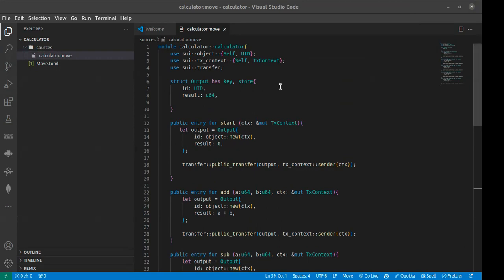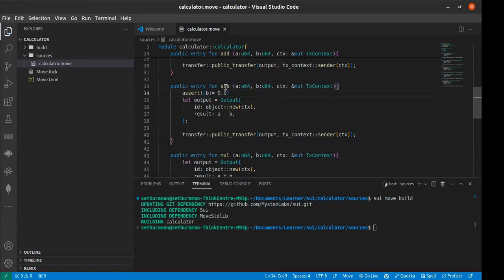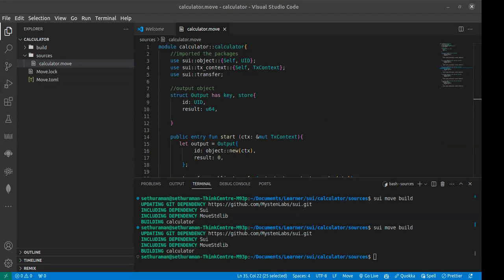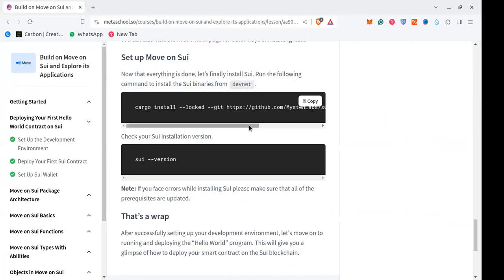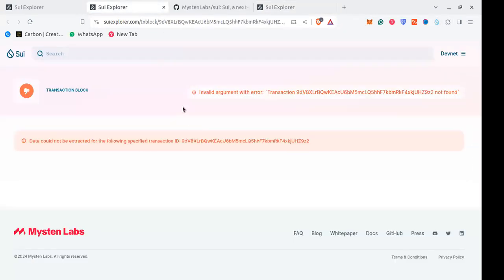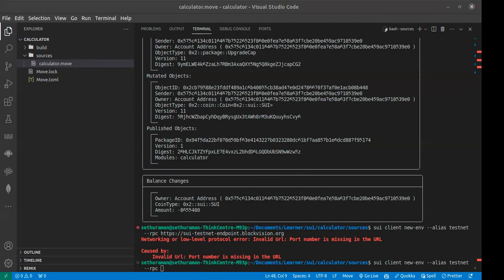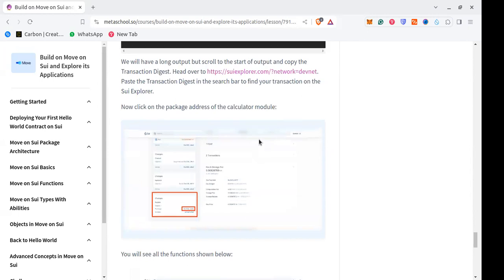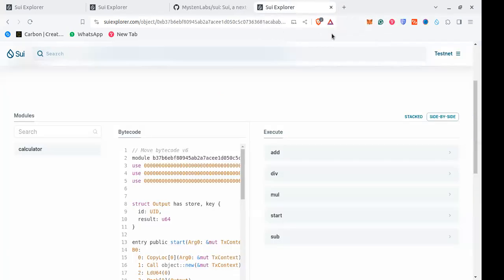Build week (Move on Sui) | Graduation Day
🔮 So, what is this about?

In the sixth and final session of BuildWeek - Build with Move on Sui, you will get to give feedback to the Metaschool team and celebrate the successful completion of BuildWeek.

 🤔 What will the devs do today?

- Provide invaluable feedback to the BuildWeek team.
- Celebrate the successful completion of a week-long event.

 ✅ What are the prerequisites to attend this call?

- You must have a Discord account. If you don’t have one, we recommend that you create one.
- Additionally, please make sure that you have attended the previous sessions.

 💻 Who's going to host the call?
Sneha Kumari (DevRel)